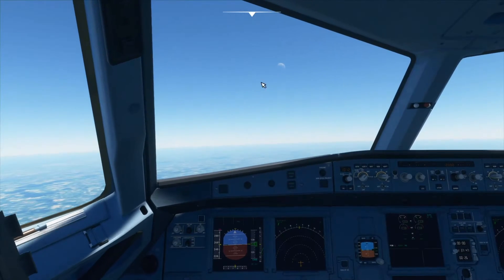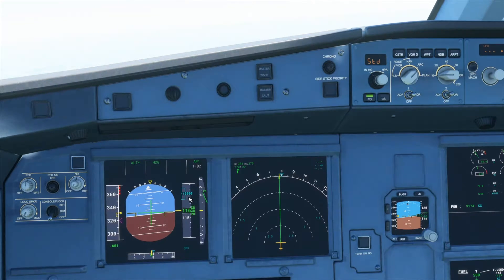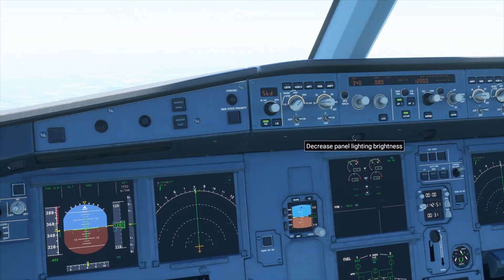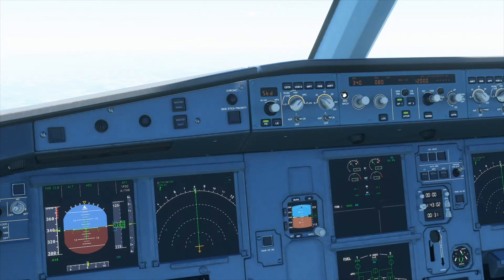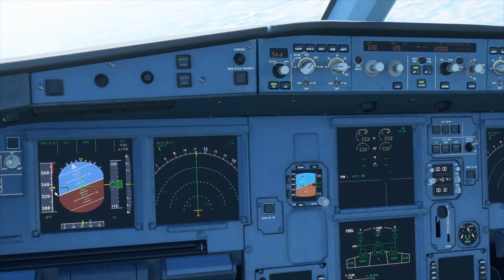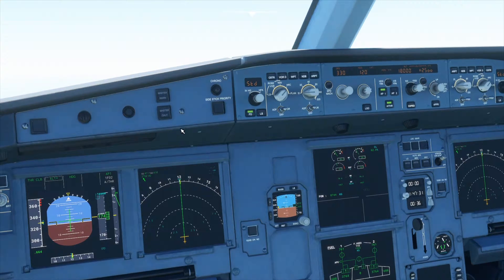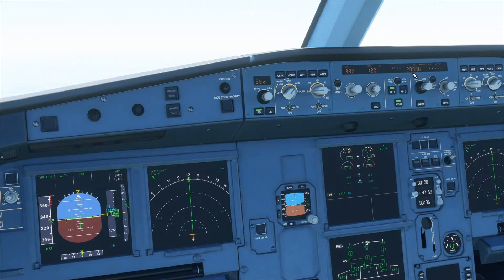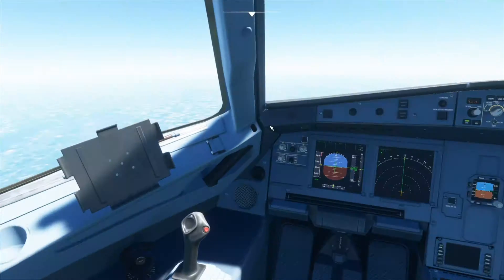Airbus A320neo Autopilot Basics - Microsoft Flight Simulator - Tutorial - How to use the Autopilot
This video will teach you all about the basics of the autopilot and how to use it in the Airbus A320 neo in Microsoft Flight Simulator. I will cover Autothrust/Autothrottle, Heading selection, Altitude selection as well as changing altitude using the vertical speed and open climb.

2. Go to Menu
3. Press premium
4. Press Start trial on Incredible Maths Premium Monthly
5. Select Redeem Code
6. Enter the code: T1KTAK
7. Press continue